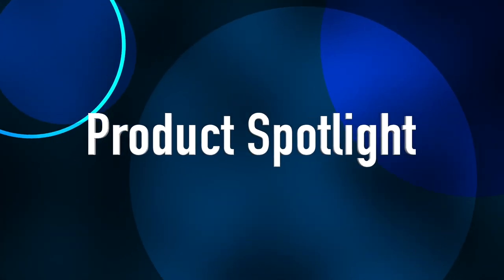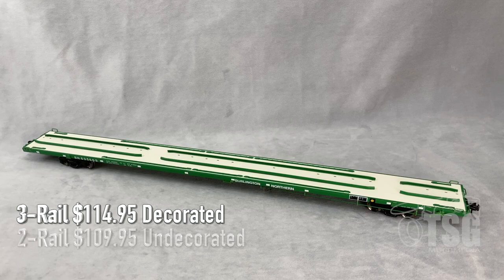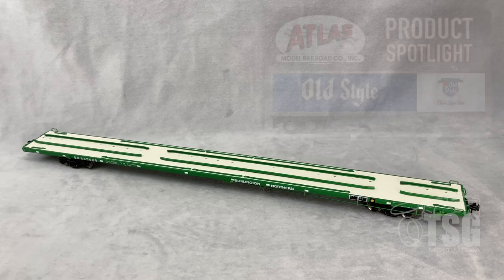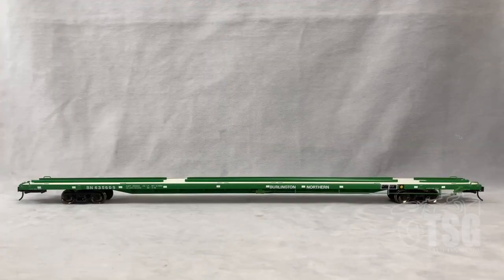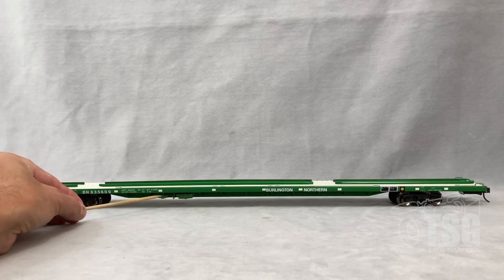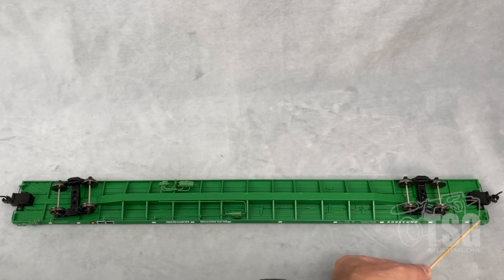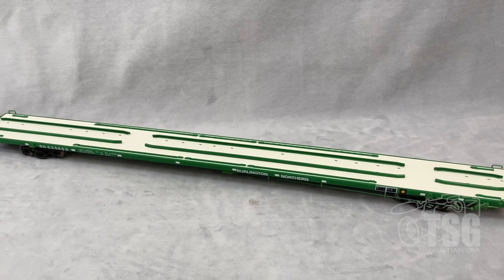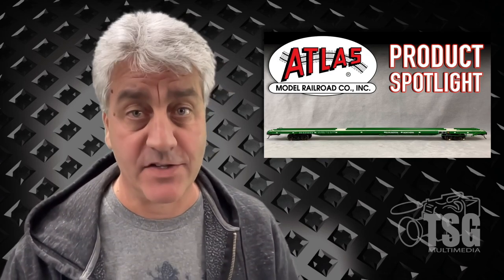O Scale 89'4" Intermodal Flatcar Atlas Product Spotlight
This week, we examine this massive 89' intermodal flatcar from Atlas. It comes with all the extra details you need to complete it, and it's made out of metal, so it will track just fine with or without a load on it.

One of the backbone cars of our country's Intermodal service fleet, Atlas O's model accurately portrays the prototype. Based upon ACF® cars built throughout the late 1960s and 1970s, these cars are in continuous operation today.